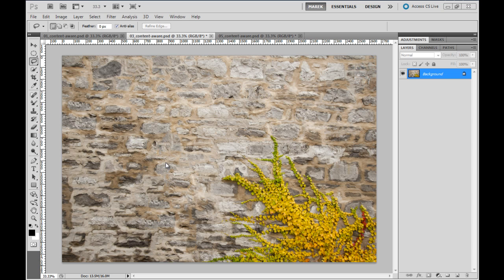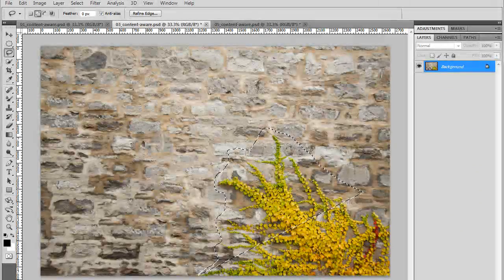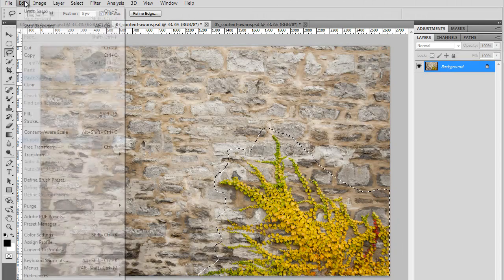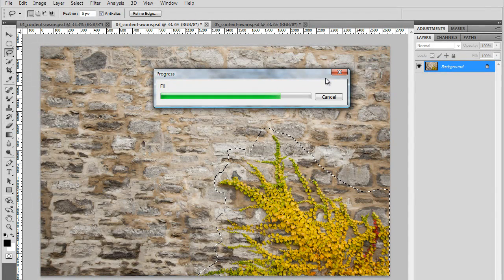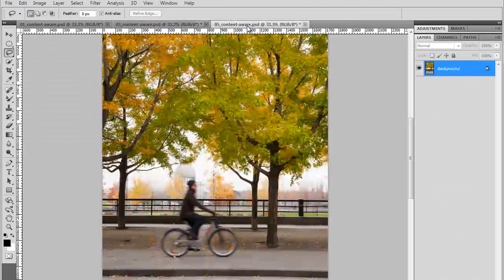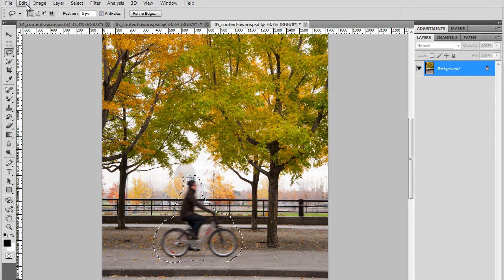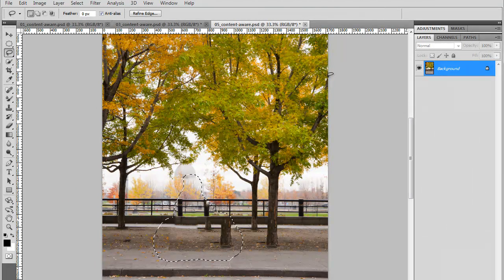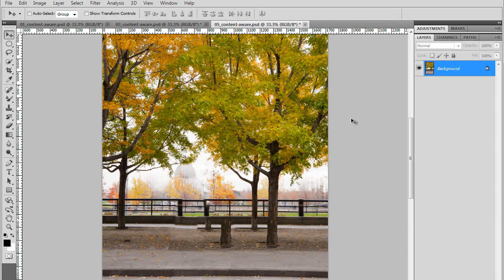Content-Aware Fill in Photoshop CS5 Part 2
Amazing new Content-Aware Fill in Adobe Photoshop CS5! by Marek Mularczyk from SaiTraining.co.uk - one of the UK's leading expert in Adobe Certified Training. More info at: photoshoplightroombridge.co.uk